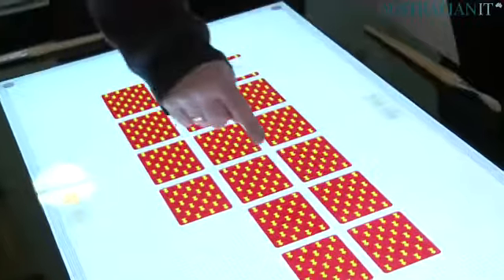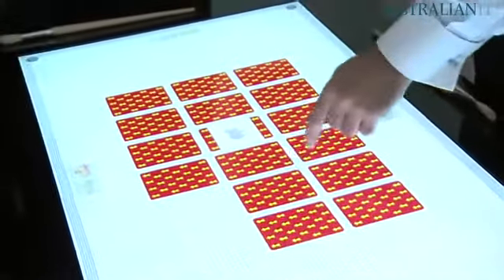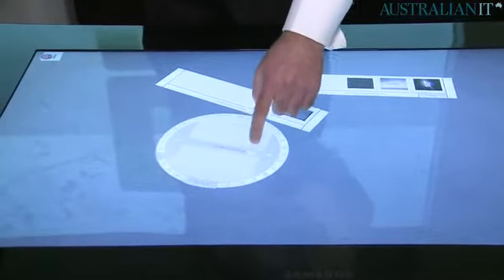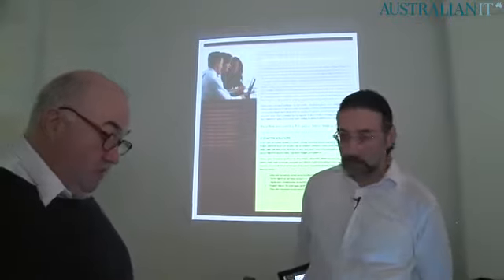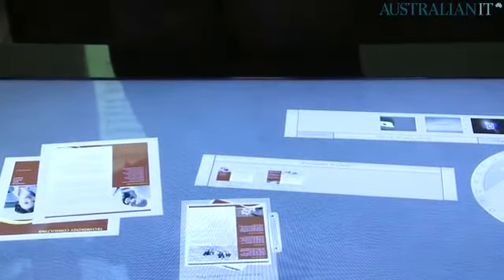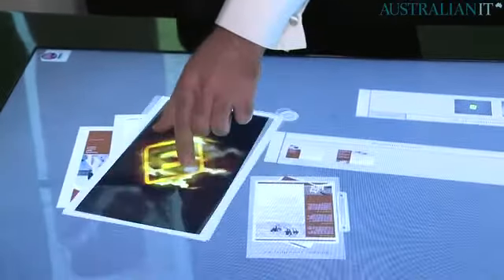nsquared feature in The Australian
nsquared chats with Chris Griffith, IT writer for The Australian, about our software apps running on the Samsung SUR40